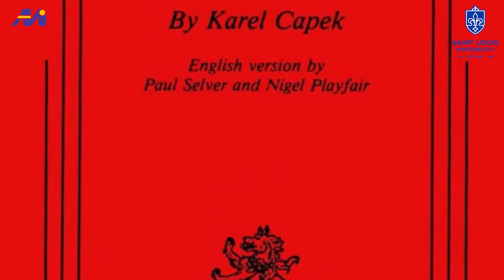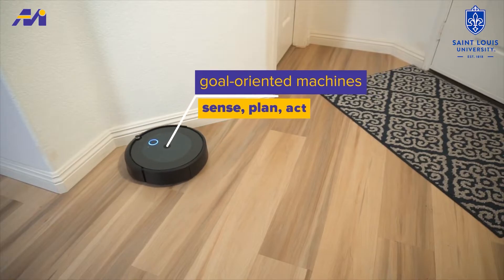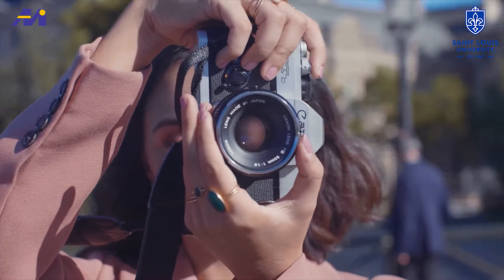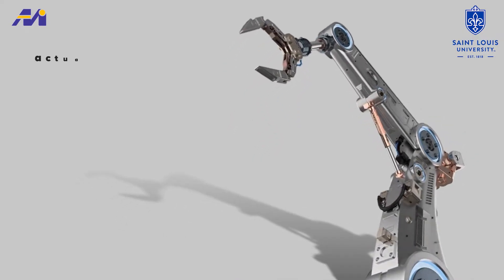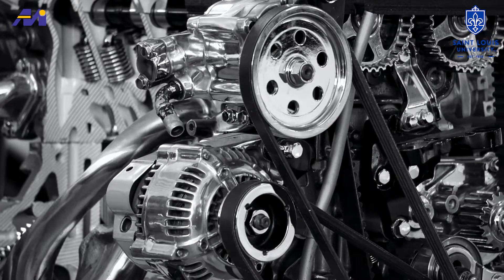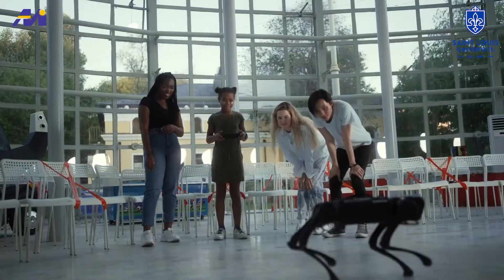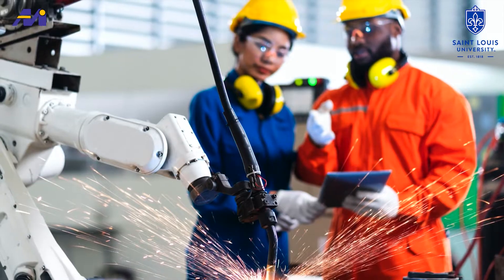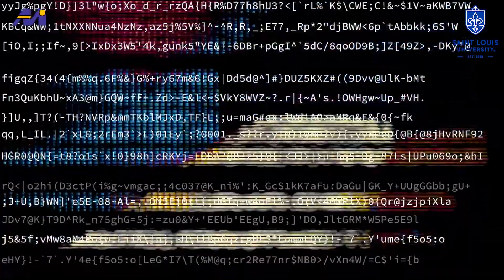Introduction to Robotics Course Series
Here are the contents of this lesson:

🌟 Contents 🌟
💎 (00:00​​) Introduction
💎 (00:56​​) Robot Sensors
💎 (02:25​​) Robot Actuators
💎 (03:36​​) Robot's Links & Joints
💎 (04:21​​) Classifications of Robots
💎 (05:37​​) Job Opportunities for Robotics Engineers
💎 (10:18​​) Ethical Considerations

Instructor: Dr. Madi Babaiasl

References
- Modern robotics: Mechanics, planning and control, Kevin Lynch and Frank Park, 2019, Cambridge University Press
- Robotics, Vision and Control: Fundamental Algorithms in Python, Peter Corke, 2023, Springer Nature
- A mathematical introduction to robotic manipulation, Murray, Li and Sastry, 1994, CRC press

©️ All the materials including lessons and labs are proprietary to Dr. Madi Babaiasl and Saint Louis University.